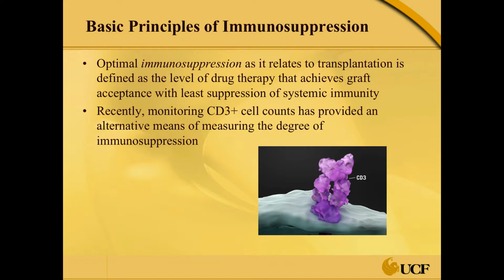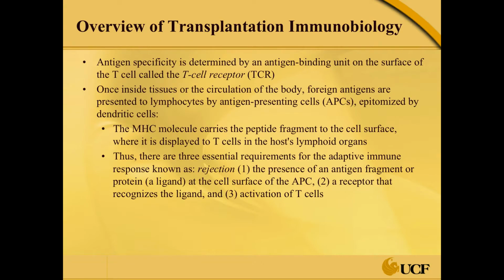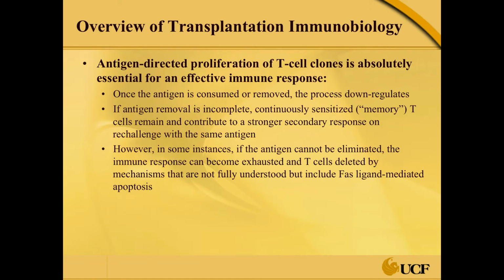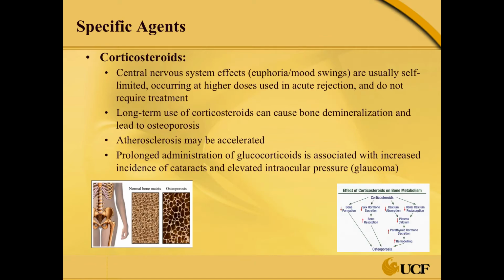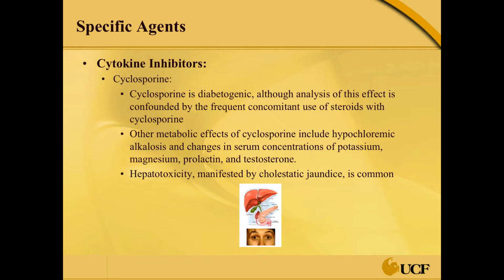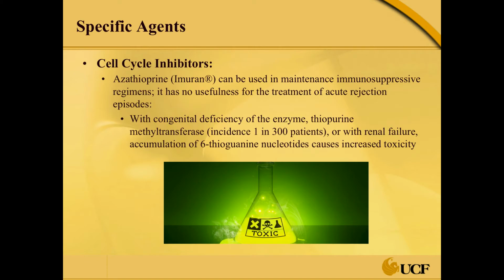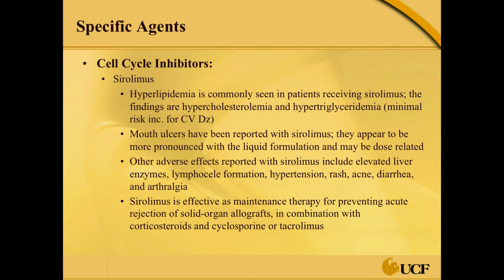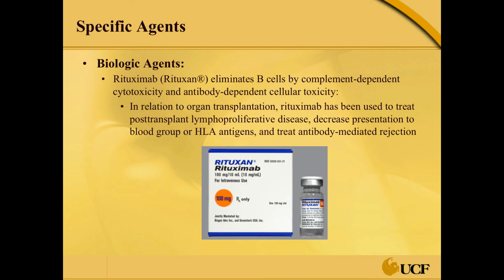NGR 6212 Unit 5 Narrated Power Point Lecture (2/2)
Unit 5: Solid Organ Transplantation